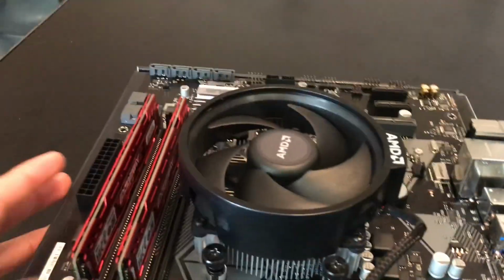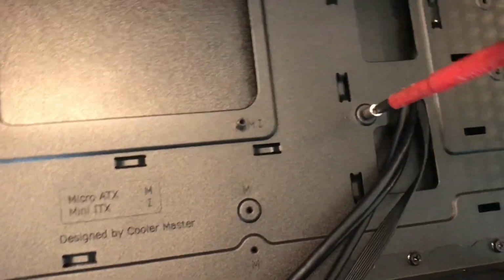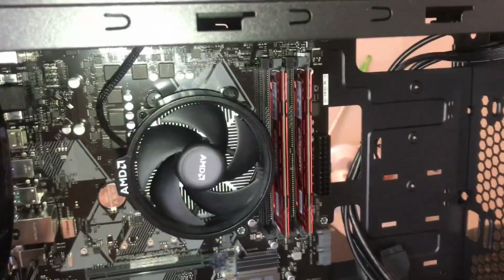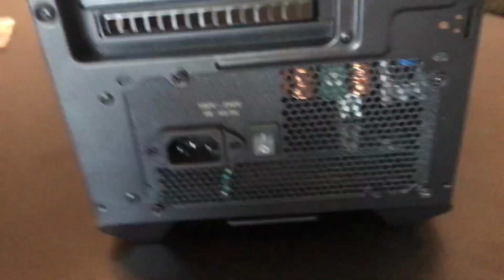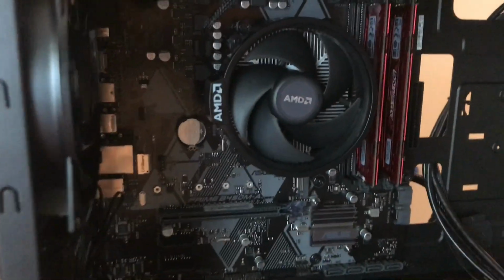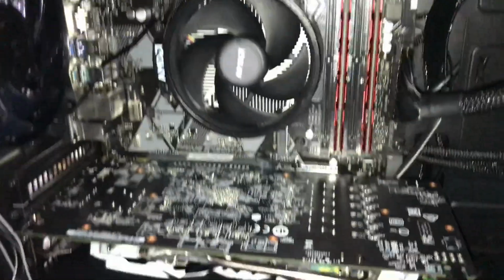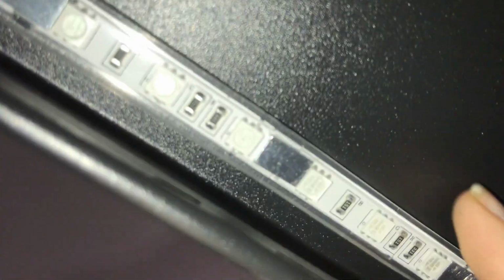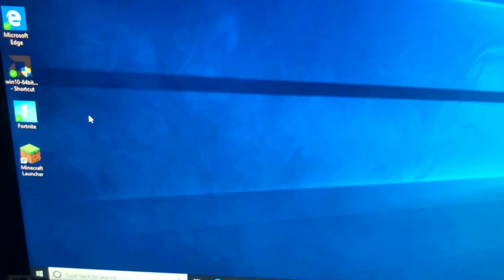Building My Gaming Pc!